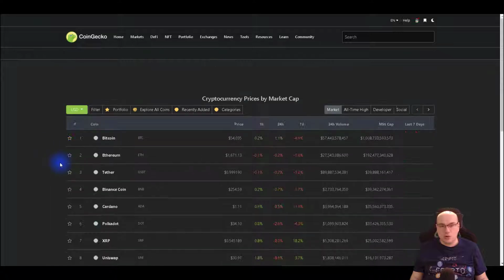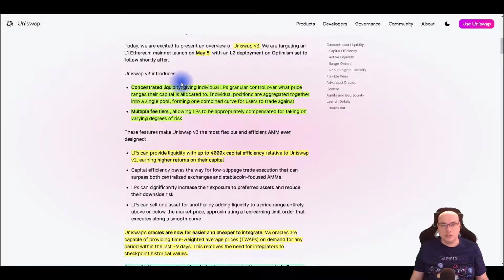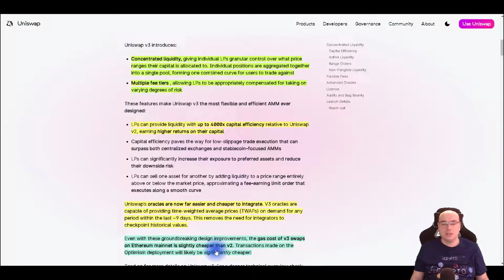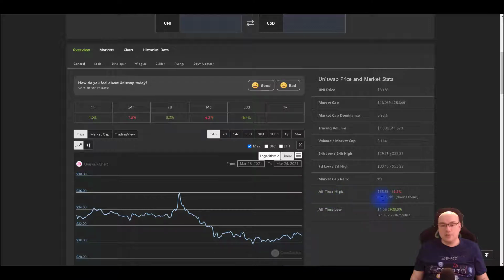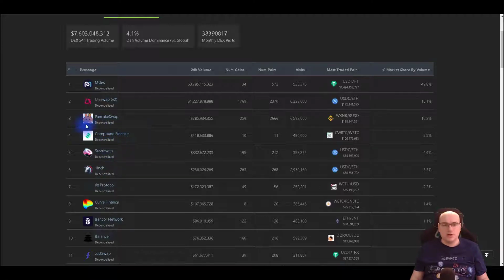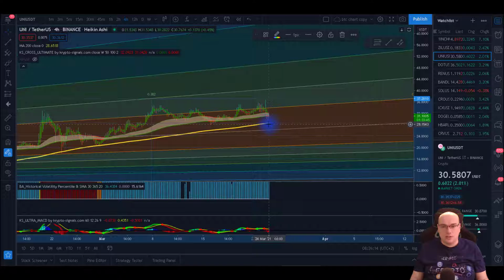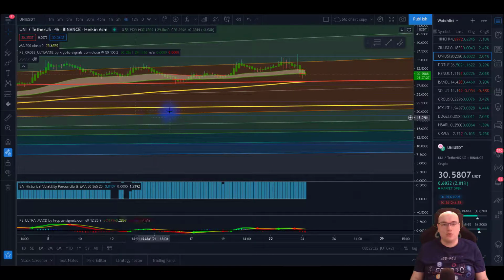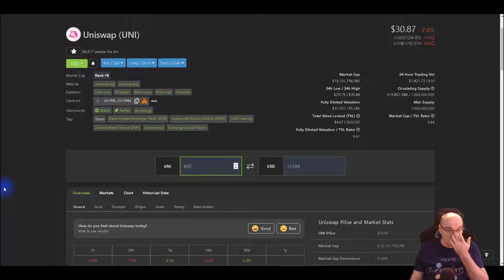Uniswap v3 updates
In this video, I will share the new updates regarding the Uniswap V3 release date and new upgrades!

00:00 INTRO
01:00 the market today
02:40 Uniswap v3 improvements
06:03 Uniswap the king of DEXes
09:20 price prediction and chart
11:50 my conclusions

Nothing herein shall be construed to be financial legal or tax advice. The content of this video is solely the opinions of the speaker who is not a licensed financial advisor or registered investment advisor. Trading Forex, cryptocurrencies, and CFDs pose a considerable risk of loss. The speaker does not guarantee any particular outcome.